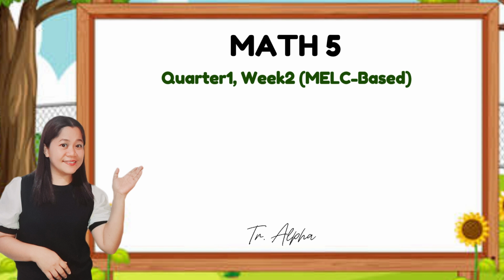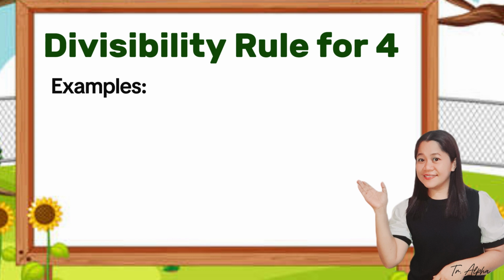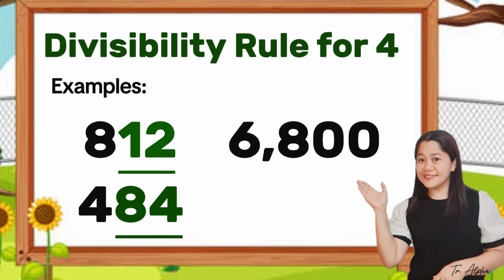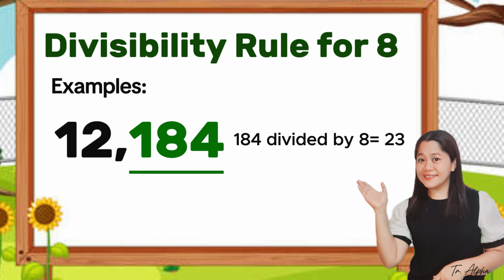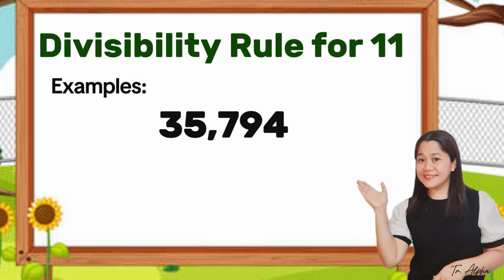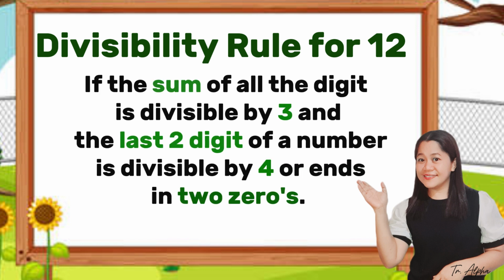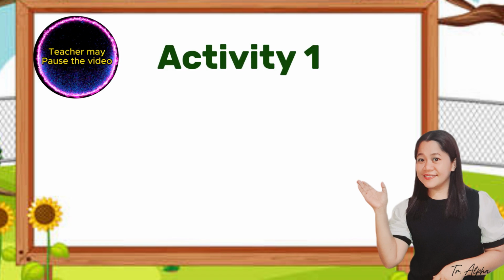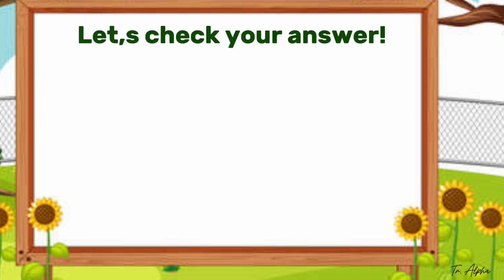Divisibility Rule for 4, 8, 11 and 12// Math5// Tr. Alpha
Sharing with you a Video Lesson I used for my Grade5 pupils.